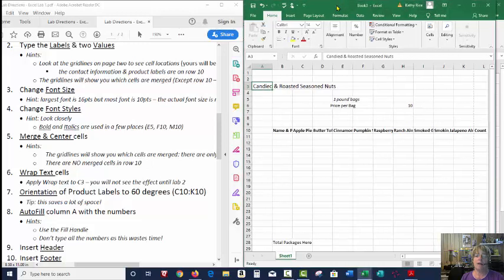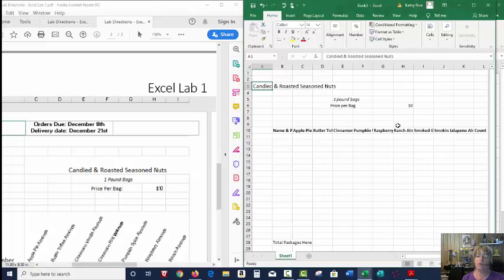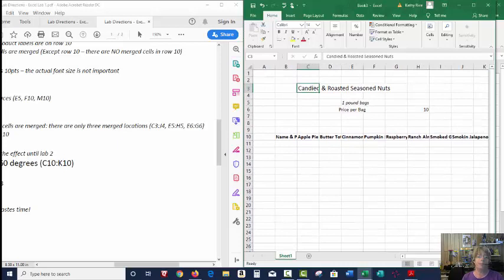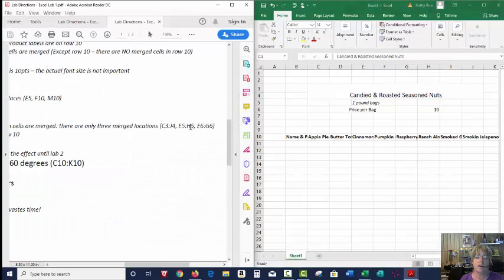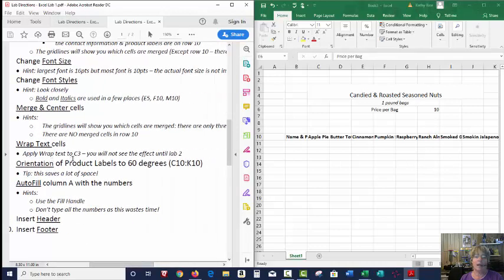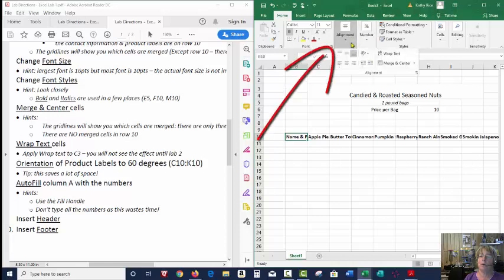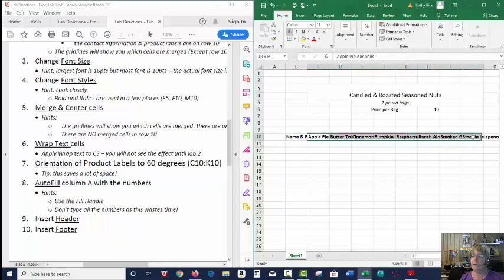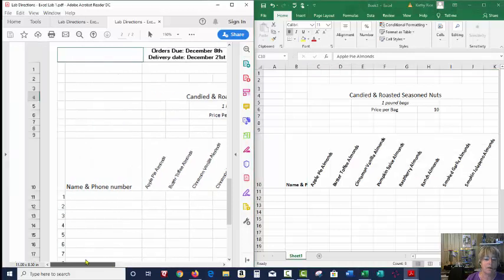Excel Merge Center Wrap Text and Cell Orientation